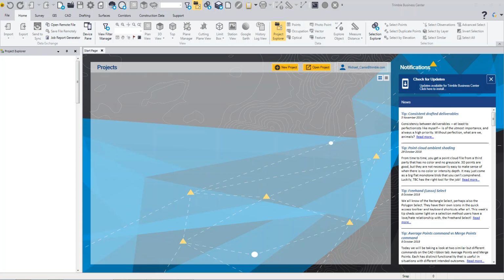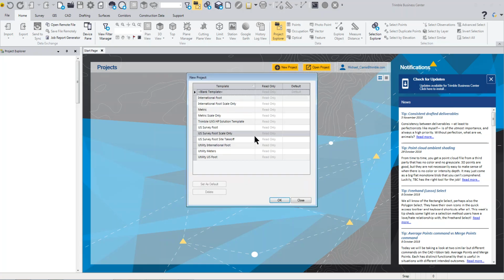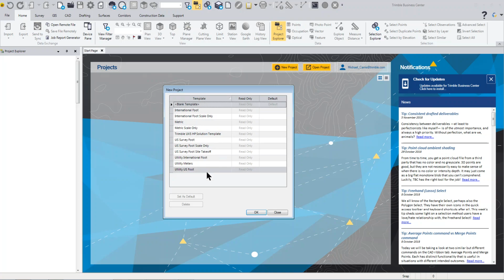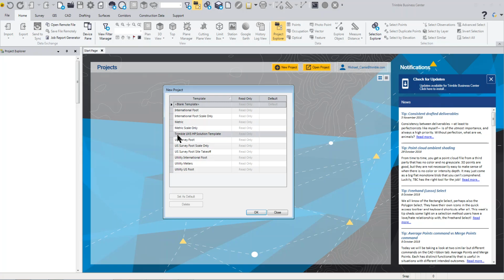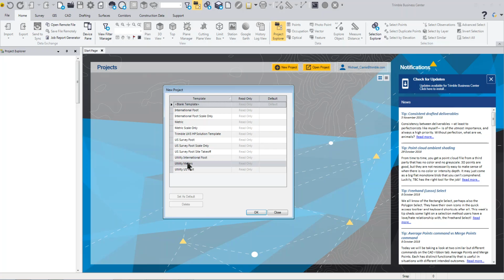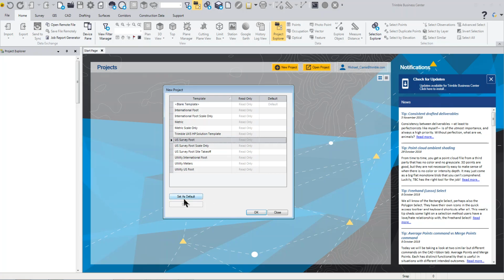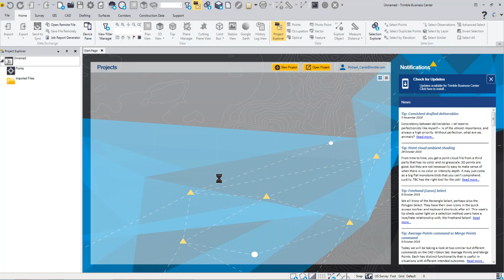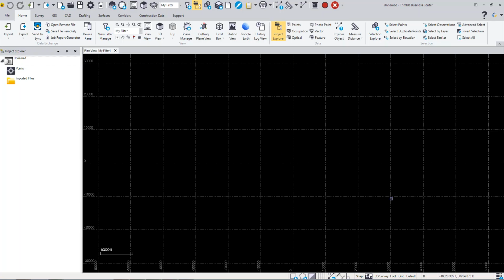Learn how to create a New Project in TBC Viewer Edition Commands - Trimble Business Center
The process begins by creating a new project and importing data. On the start page, users can either navigate to the file menu or use the quick access toolbar to initiate a new project. The project creation button opens a window with various project templates tailored for specific units or workflows, such as International Foot, Metric, Trimble UX5, US Survey feet, takeoff, or utilities. These templates are designed to accommodate different data types and workflows. For simplicity, the US Survey foot template is selected, and it can be set as the default for regular use. Once the template is chosen, clicking OK starts a new project, automatically opening a plan view. In the plan view, the Project Explorer displays areas for imported files and points, although initially, no data is present. As data is imported, this information will populate the relevant sections, allowing users to work with the imported data effectively. This setup facilitates a streamlined workflow tailored to the specific needs of the project, ensuring that the appropriate units and settings are applied from the outset.